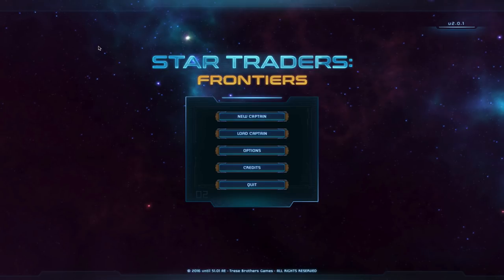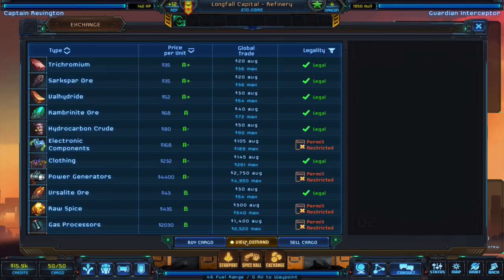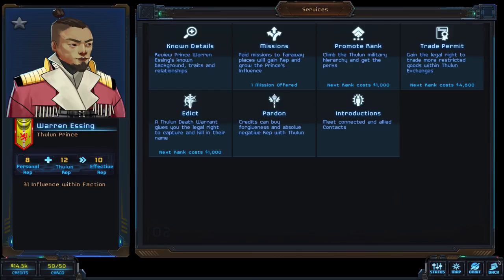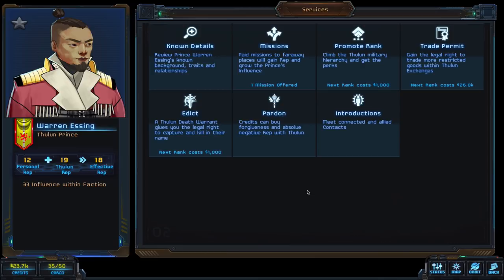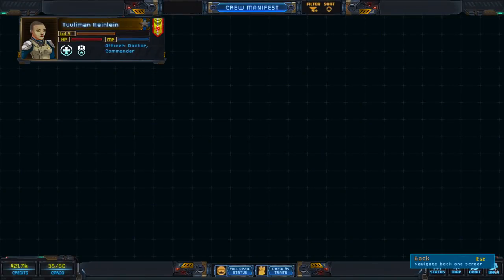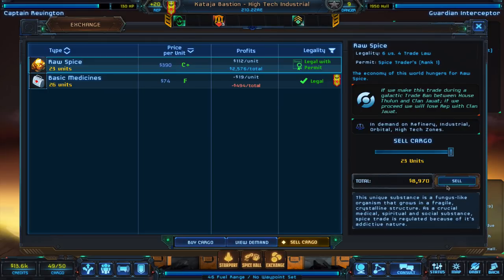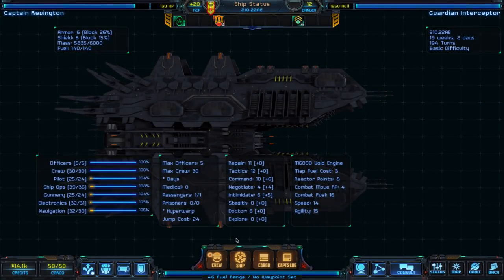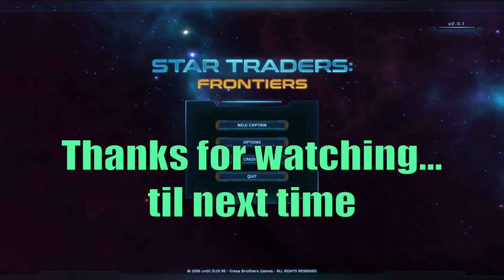Let’s Play Star Traders: Frontiers S01E02 Walkthrough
Episode 02 - We begin our life as a Merchant Captain, learn basic trading, accept a mission to build rep with our faction, learn about care and feeding of the crew, purchase a trade permit, and upgrade talents.

Play along on the same map using the map seed: st-v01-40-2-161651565

Star Traders: Frontiers is a Space Trading RPG from the Trese Brothers.  Take Command of your ship and crew and venture through a massive open universe.